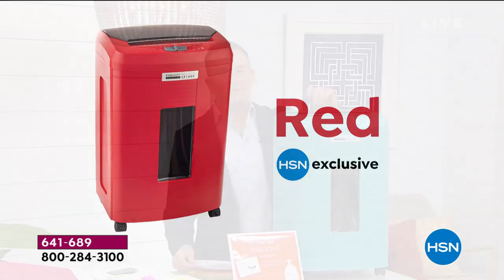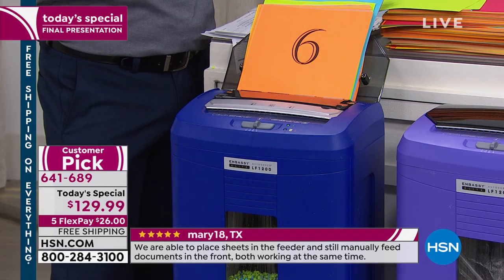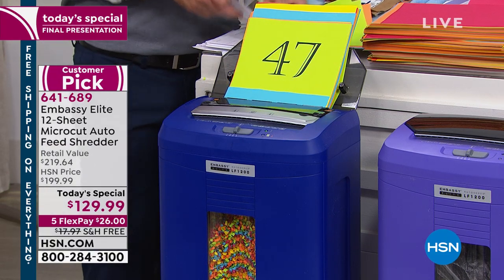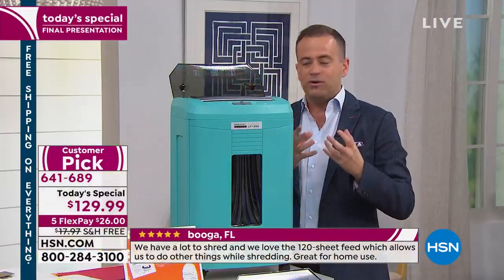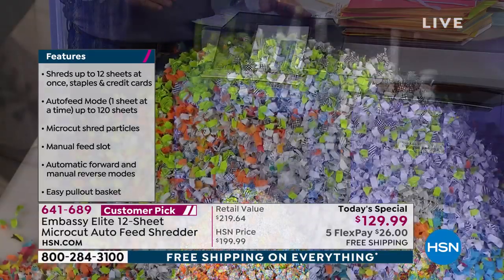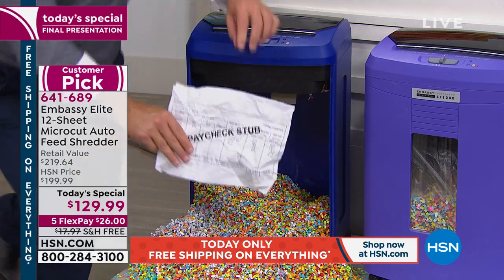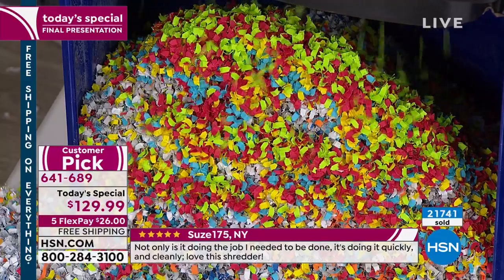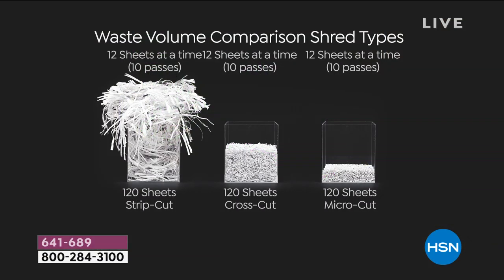Embassy Elite 12Sheet Microcut Shredder w/120Sheet Auto ...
Embassy Elite 12Sheet Microcut Shredder w/120Sheet Auto Feed Holder
Dont risk identity theft by tossing your personal information in the trash. This autoshredder turns documents into 0.16" x 0.39" microcut shreds for optimum security. Just put up to 120 sheets into the autofeed tray and let it destroy your documents at speeds up to 11 feet per minute.

    Shredder
    Waste liner
    6 Lubricant sheets
    User manual